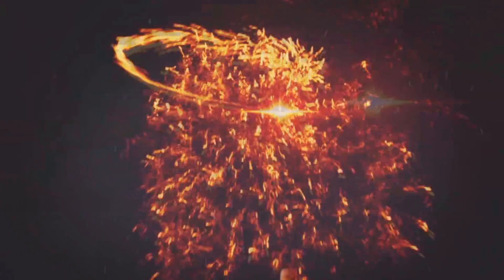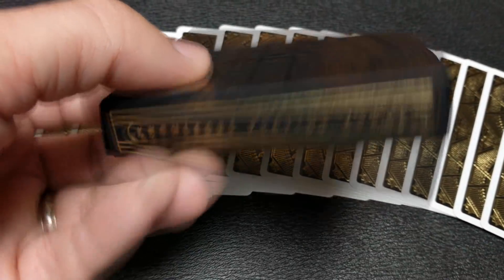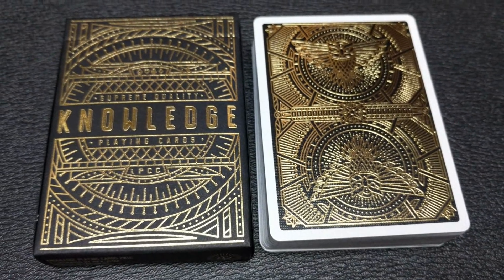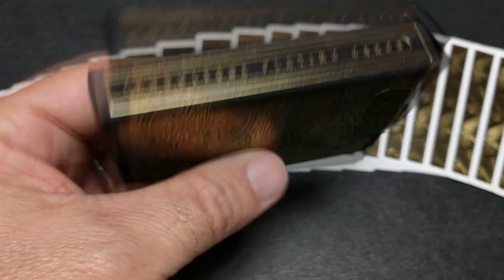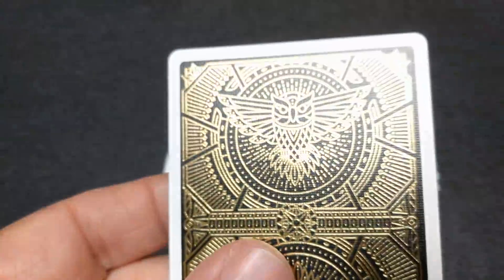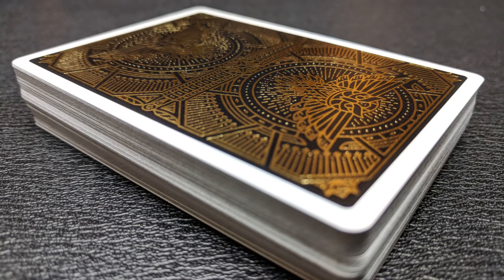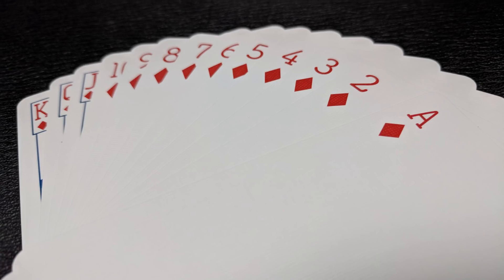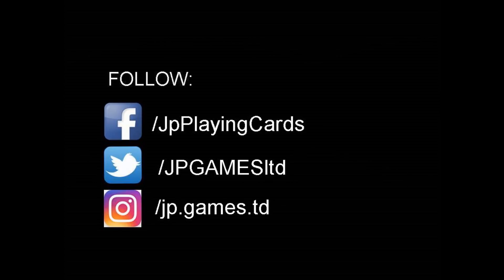Deck Review - Knowledge Playing Cards by Legends PCC